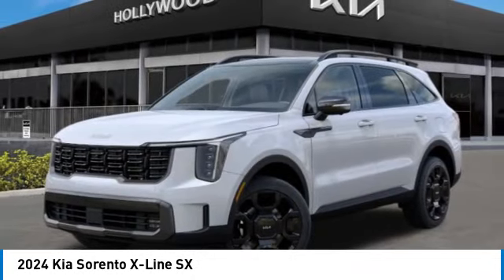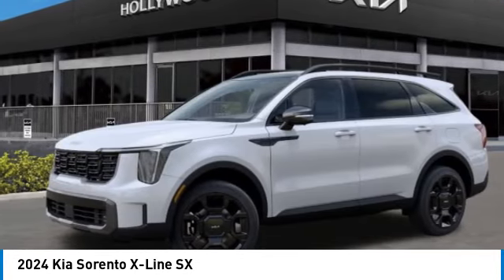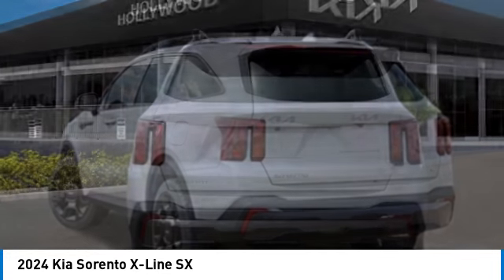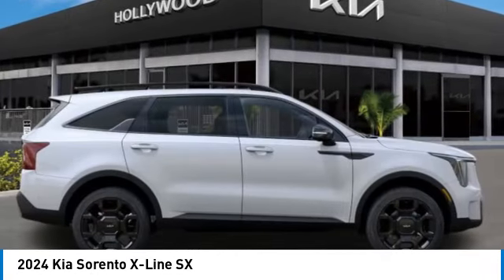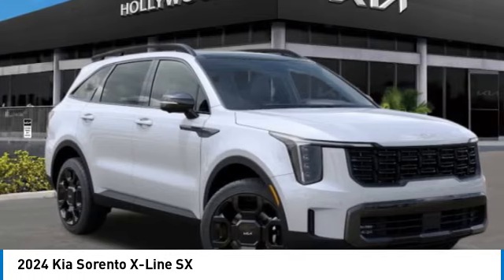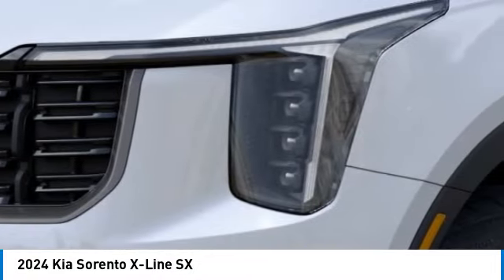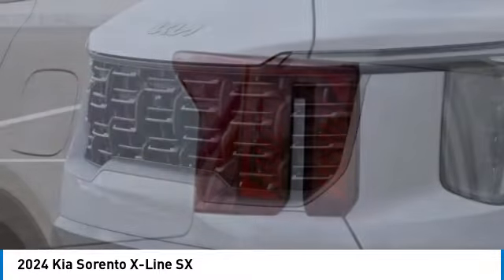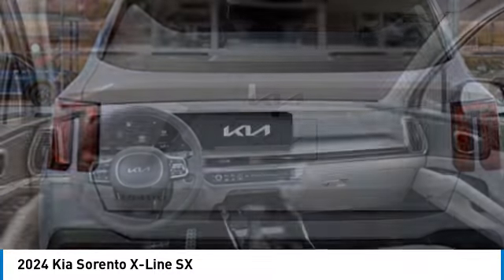2024 Kia Sorento near me Hollywood,Pembroke Pines,Davie,Fort Lauderdale FL G299171 G299171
Glacial White Pearl New 2024 Kia Sorento near me Hollywood,Pembroke Pines,Davie,Fort Lauderdale FL at Hollywood KIA.

Hollywood KIA
6011 Pembroke Rd

2024 KIA SORENTO Hollywood, FL
Stock# G299171

Hollywood Kia
6011 Pembroke Rd

Don't miss this 2024 Kia Sorento. It's equipped with Automatic transmission and features a Glacial White Pearl exterior. With 5 miles, you'll want to take this car home. Make a great choice today.